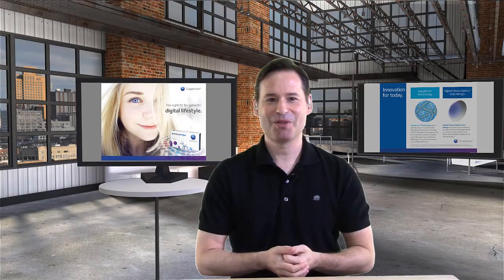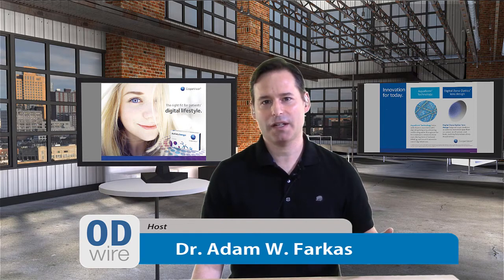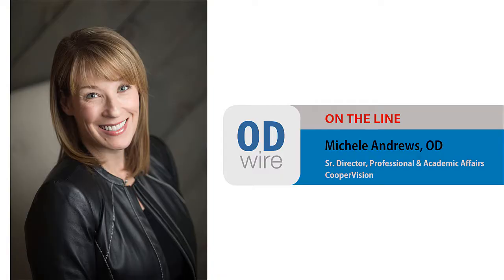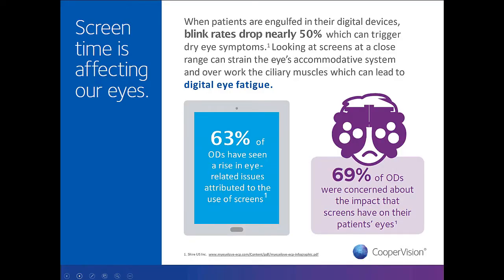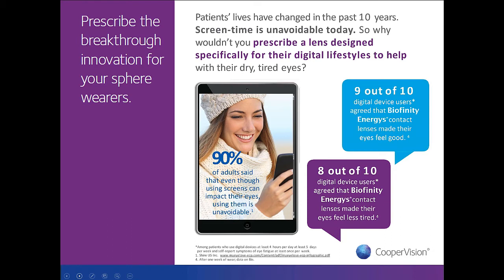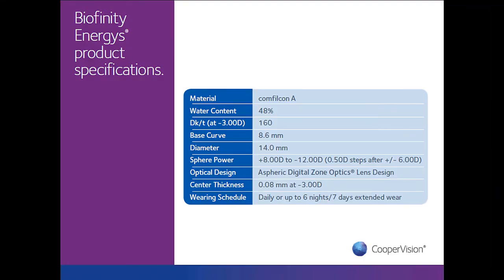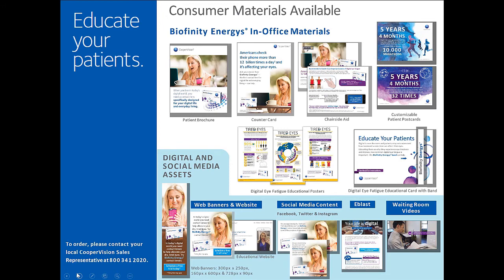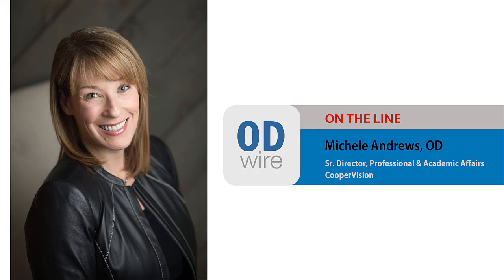Dr. Michele Andrews on Biofinity Energys: What and Why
In this ODwire TV segment, we speak with Dr. Michele Andrews, Sr. Director of Professional & Academic Affairs at CooperVision about the science and clinical usefulness of the new Biofinity Energys contact lens.

Learn how the lens works, and what patients can best utilize it!